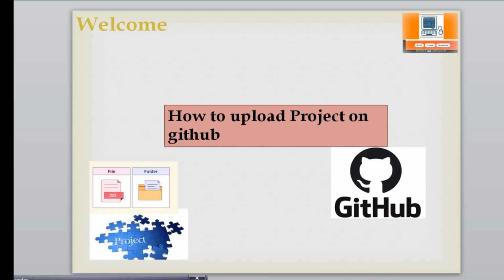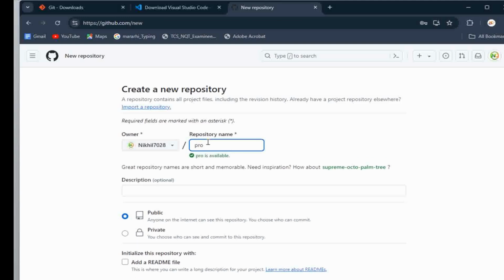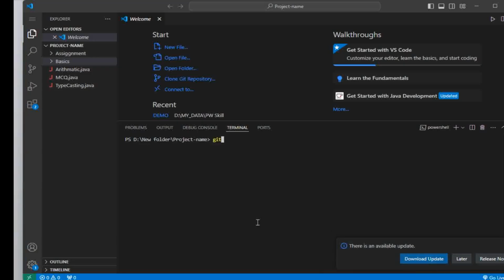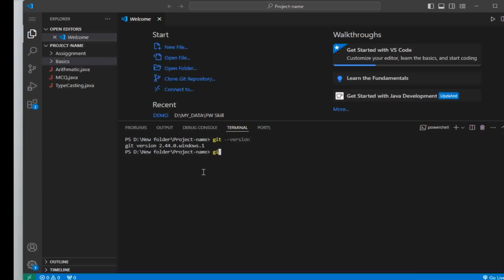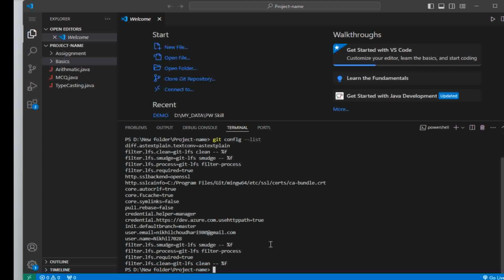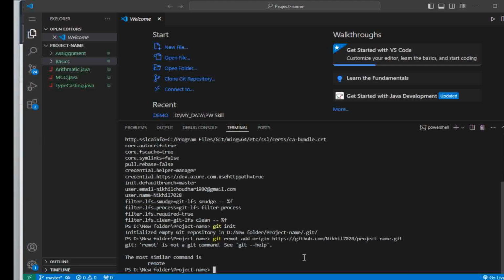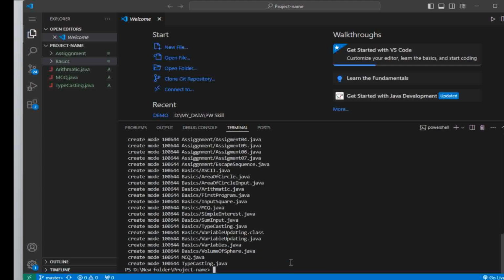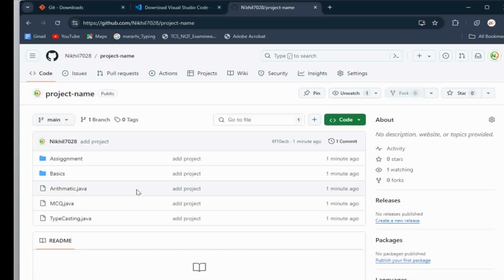How to Upload a Project on GitHub | Step-by-Step Guide: (Beginner-Friendly)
"Learn how to upload your project to GitHub with this easy-to-follow, step-by-step tutorial. Whether you're a beginner or just need a refresher, this video will walk you through the entire process, from setting up your GitHub repository to pushing your code. Perfect for developers of all levels!

In this video, you will learn:

How to initialize a local Git repository.
How to commit your code.
How to push your project to GitHub.

if you have any doubt please comment.